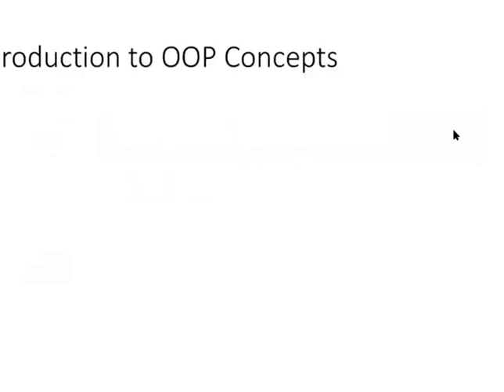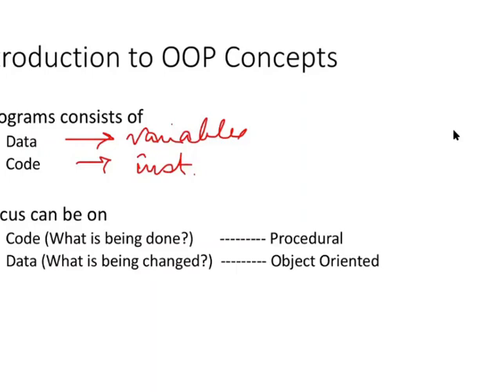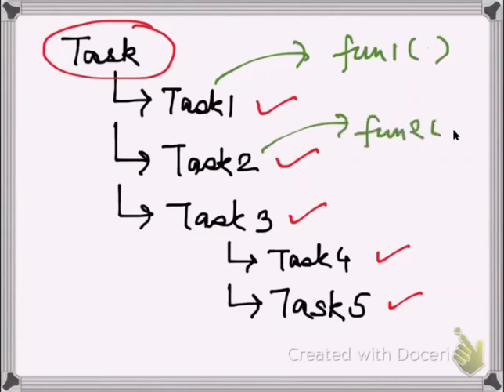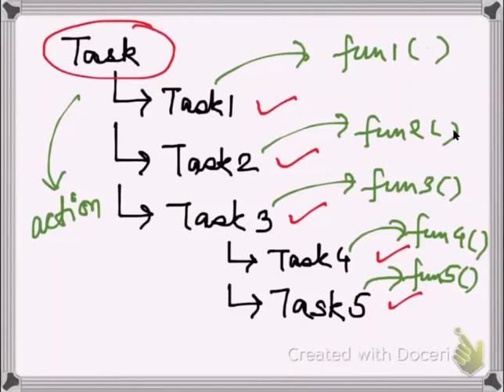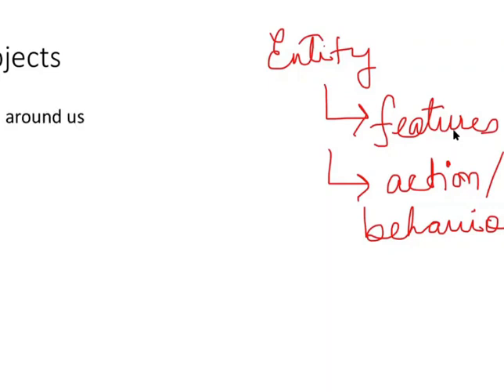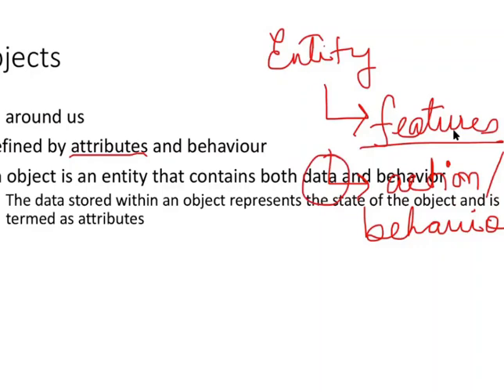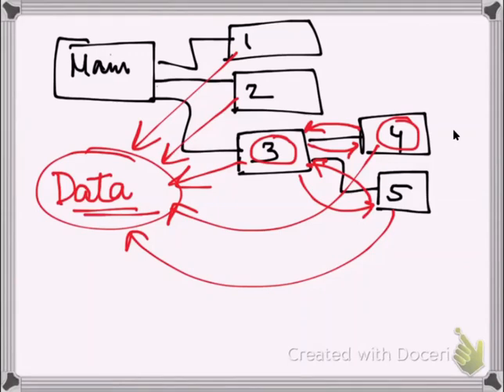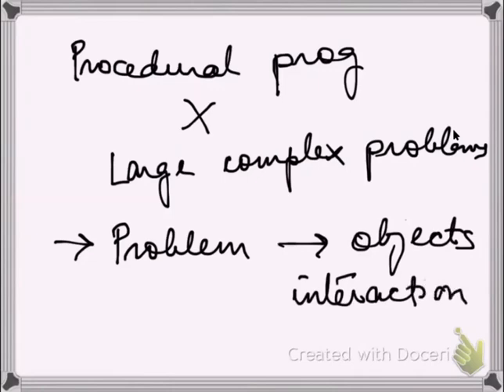Oop Lecture 1 Procedural Vs OO